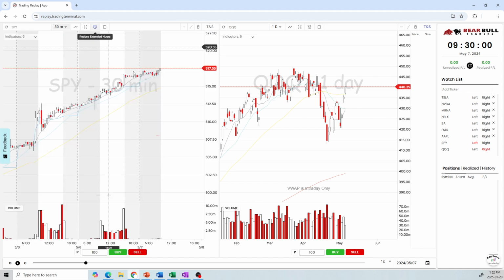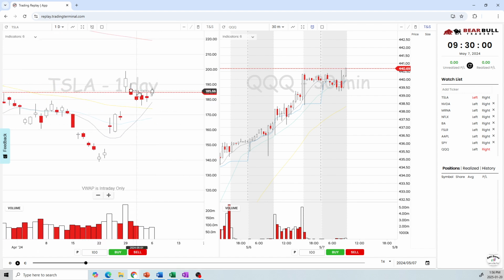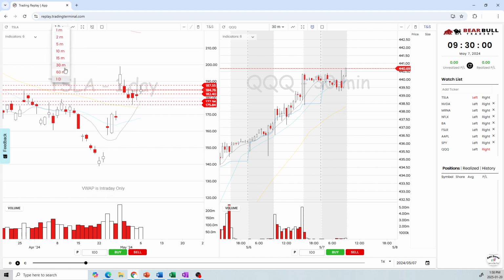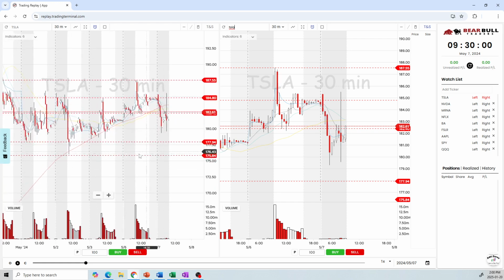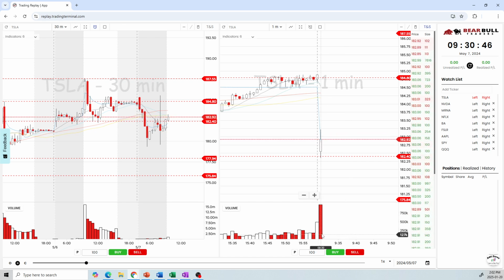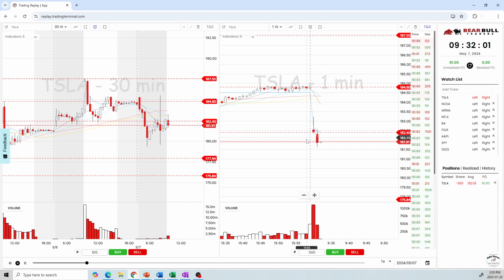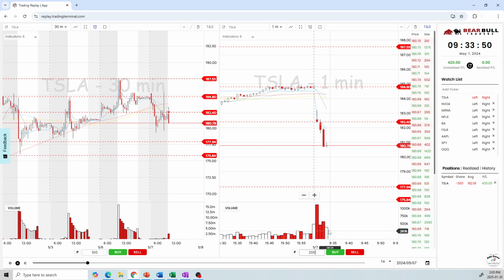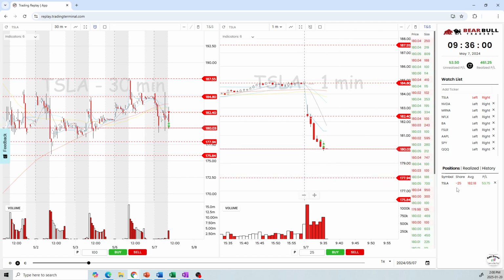TSLA trade analysis how to perform PM